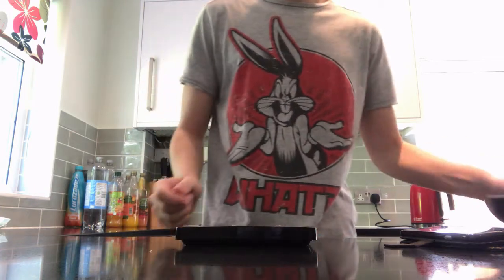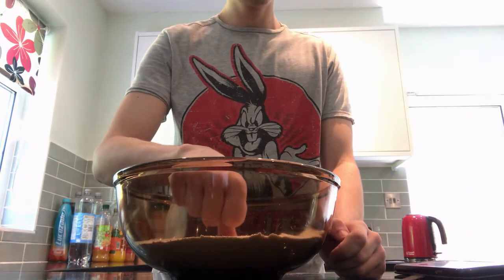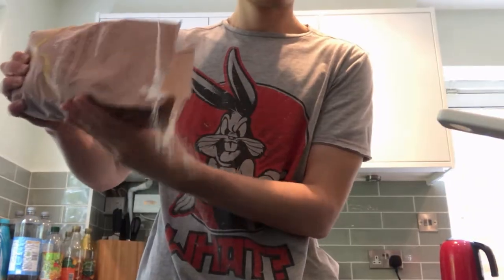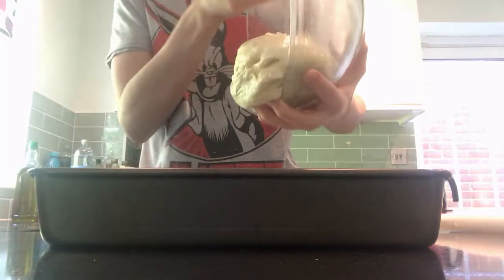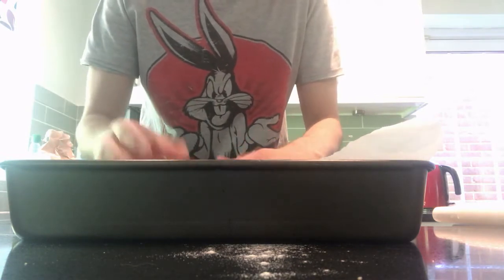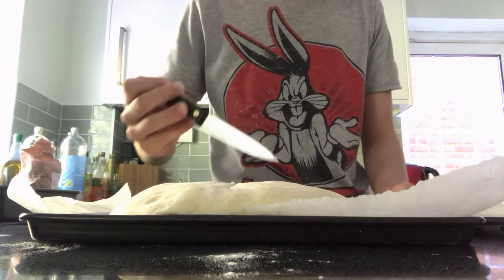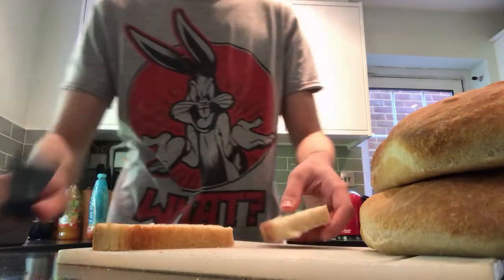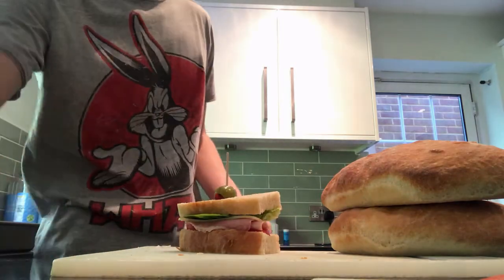Dining with the Roaches: Sandvich from Team Fortress 2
Welcome to the first episode of Dining with the Roaches where today we'll be recreating the Heavies Sandvich from Team Fortress 2 completely from scratch!

We got a discord! come join and say hi!

So if its not like completely obvious this is my first ever video, please let me know what you think and give em any criticisms you can think of but just as importantly let me know any other foods you'd want me to make from video games! :D